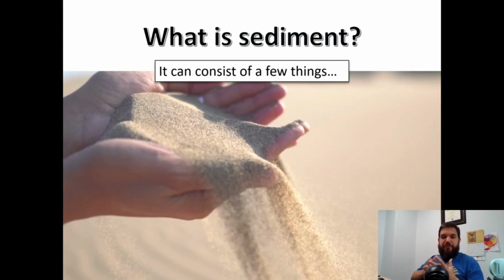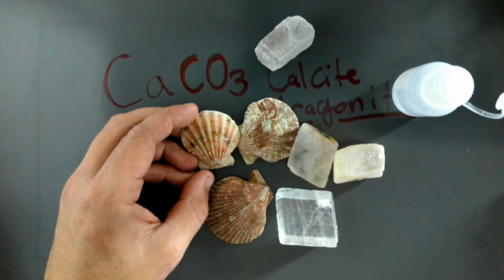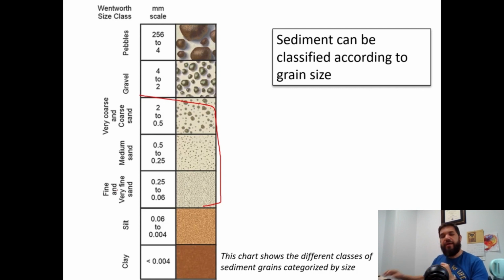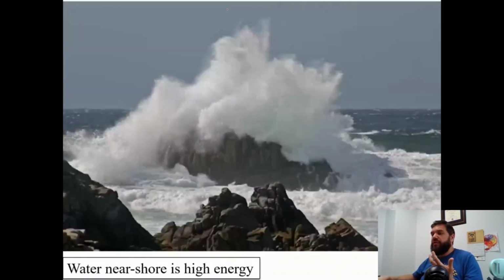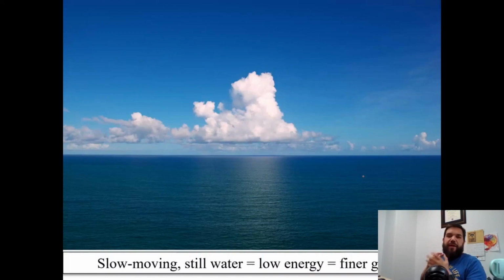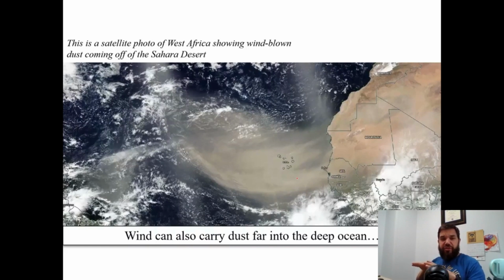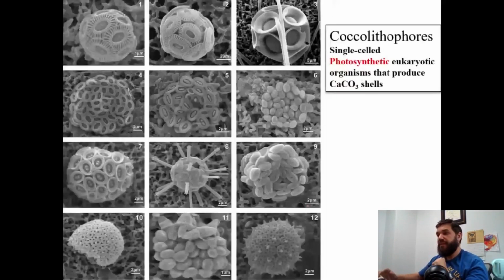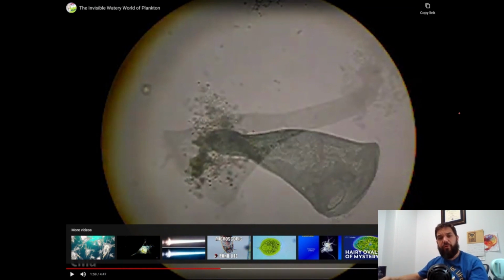Sediment I (Oceanography)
This is the first lecture on ocean sediments for oceanography at Del Mar College with Dr. Hurt